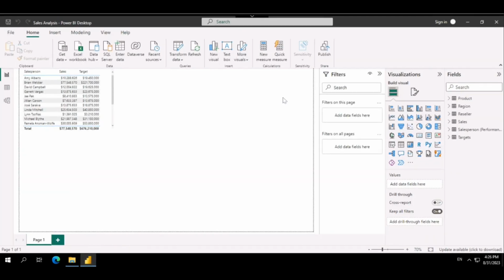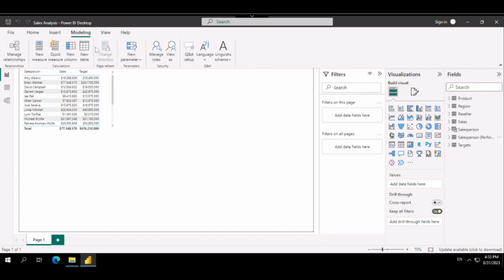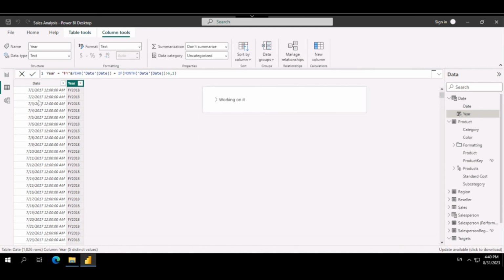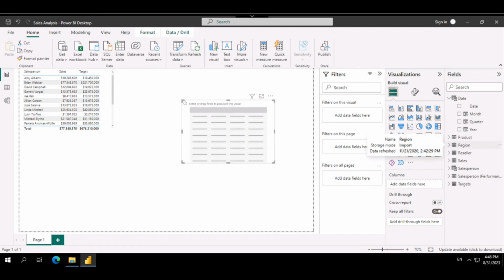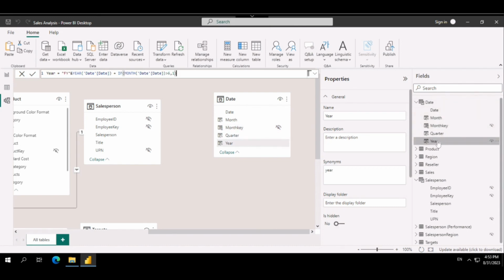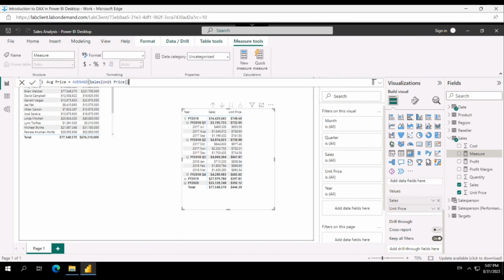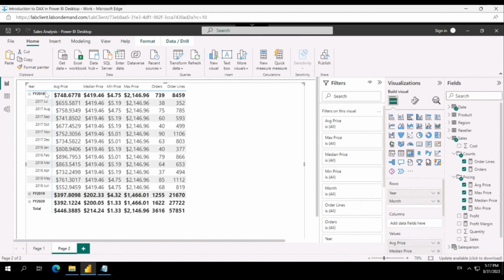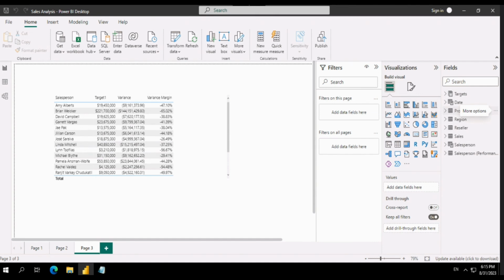Power BI Training 2024 - Part 04 - Create DAX Calculations in Power BI Desktop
Extract the ‘AllFiles’ folder to D:/ and rename it to ‘PL300’.